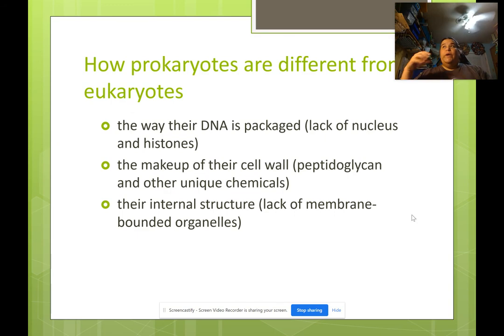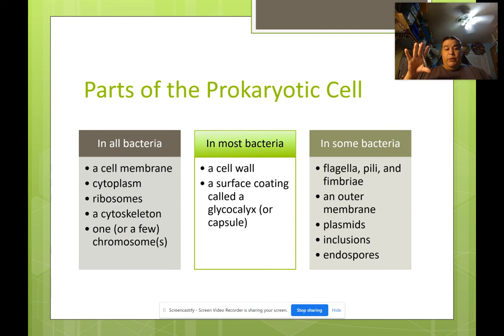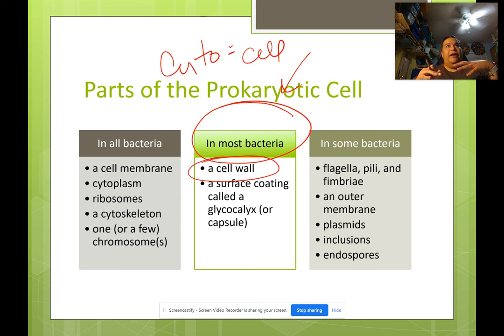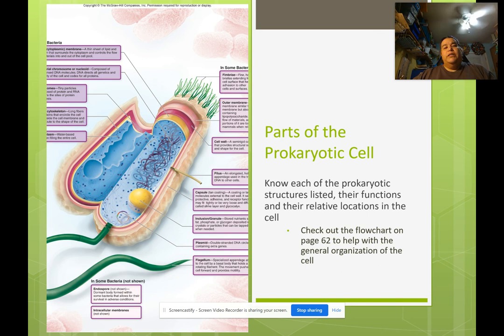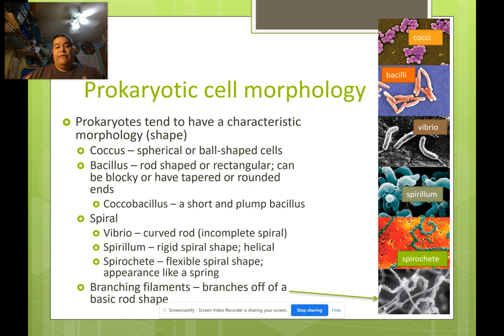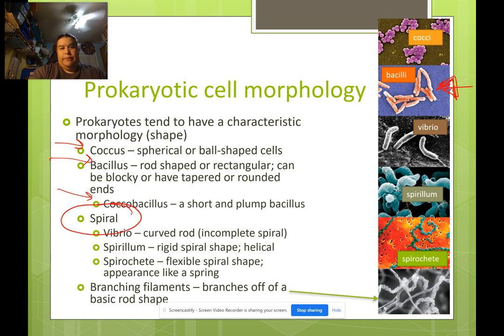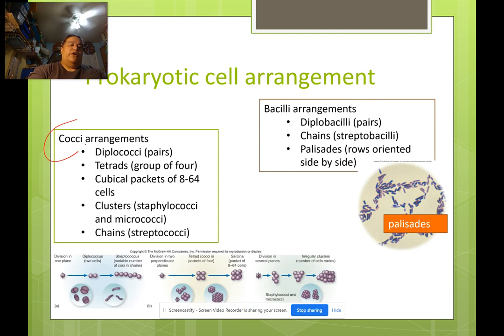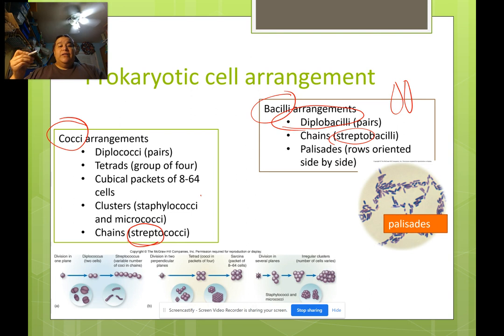Micro Lecture Chapter 3 Part 1